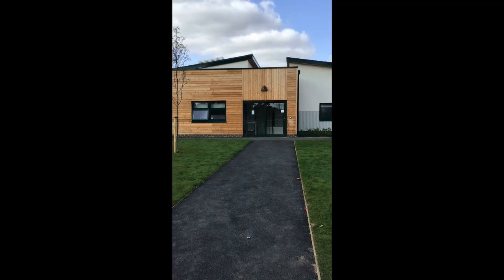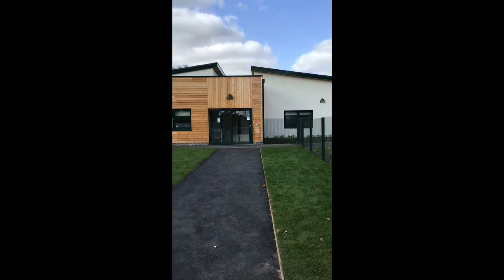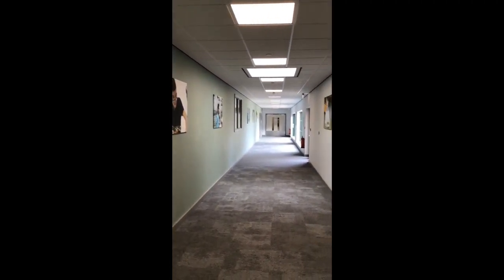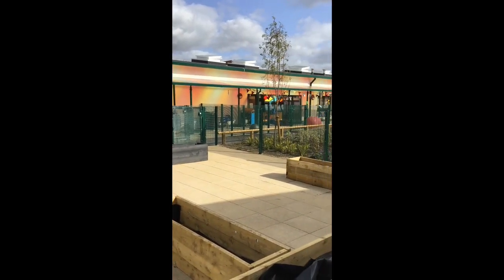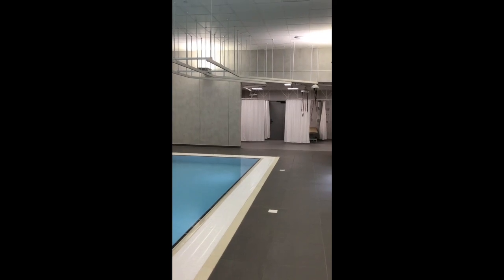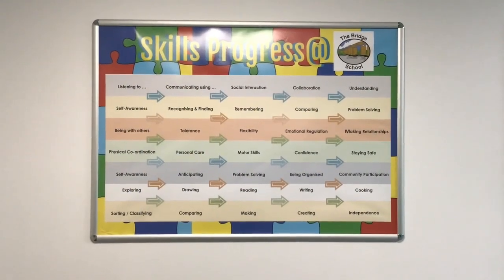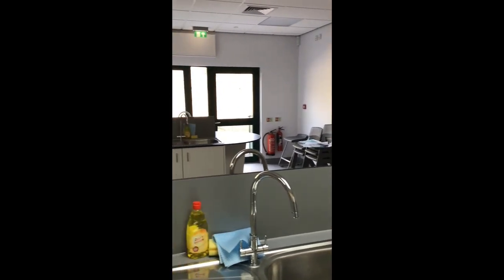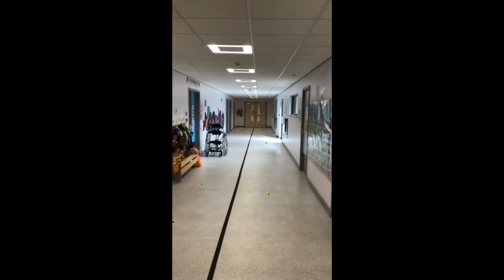The Bridge School - A little tour of our Extraordinary school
A little tour of The Bridge School